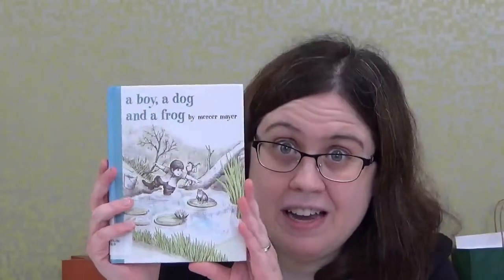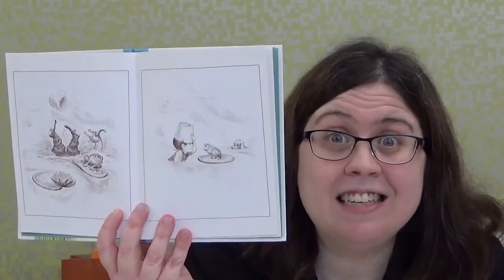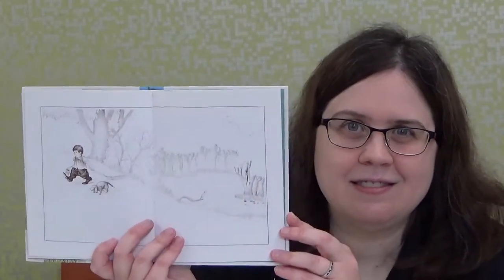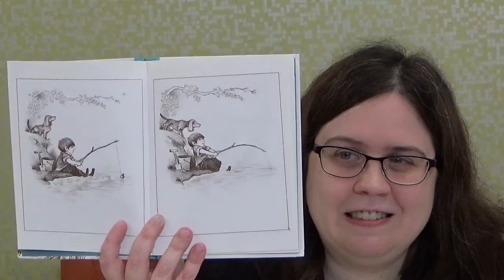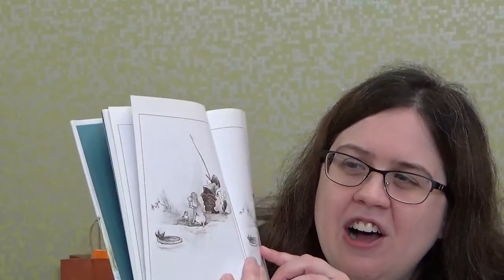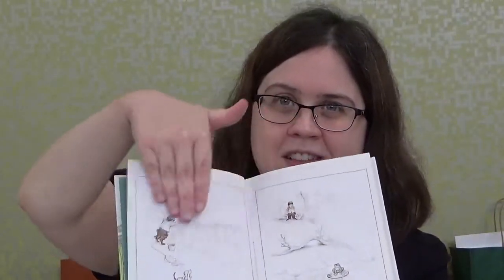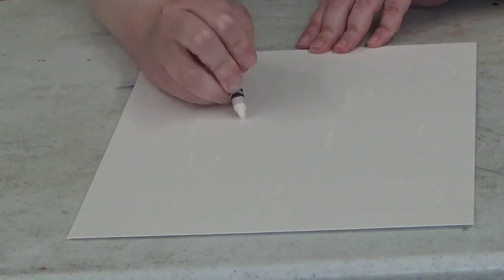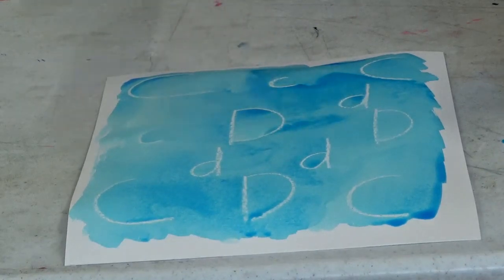Let's Get Ready for Kindergarten Virtual Program - Monday, May 10, 2021 at 1:30 pm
NOTE:  I do not own the project idea.  This project is a project idea that I found on the website,

NOTE:  The books that I will read during this program are "A Boy, A Dog, and a Frog," and "A Boy, A Dog, A Frog, and a Friend".  The author and illustrator for "A Boy, A Dog, and a Frog" is Mercer Mayer.  The authors and illustrators for "A Boy, A Dog, A Frog, and a Friend" are Mercer and Mariana Mayer.  The publisher for both books is Dial Books for Young Readers, a division of Penguin Putnam, Inc.  Both books are located in the picture book section under the call number J PICTURE MAYER.

Good Afternoon Boys & Girls.  My name is Ms. Brianne, and I am from the Idea Place of the Westhampton Free Library.

Welcome to our monthly "Let's Get Ready" program!

Starting this month, we are expanding our "Let's Get Ready" program.  We will now have this program for young elementary students up to 3rd grade.  During this program, we will reviewing many concepts such as vocabulary, letter recognition, print recognition, handwriting, scissor skills, phonemic awareness, etc.

This session is for students in preschool who will be entering Kindergarten soon.

To begin the session, I will be reading 2 picture books.  During the reading session, I will be demonstrating how I read the story so that your child will be able to review the video and practice the skills on their own.

For this session, I will be reading 2 wordless picture books.  In order to introduce young children to the concept of reading, it is best to begin with wordless picture books.  This way, they can be able to tell the story based on the pictures without the added pressure of learning how to read words.  It also introduce children to the format of a book, and what the order is.

The picture books that will be read today are "A Boy, A Dog, and a Frog," by Mercer Mayer, and "A Boy, A Dog, A Frog, and a Friend," by Mercer and Marianna Mayer.

After the picture books have been read, I will be demonstrating a fun art activity that will allow your child to practice motor skills and letter recognition.  It is called, "Magic Letters!"  The instructions are as follows:

Materials:

1.  Watercolor paper or cardstock
2.  White crayon, craypa, or oil pastel
3.  Watercolor paint in a dark color
4.  Water
5.  Paintbrush

Instructions:

1.  Parents, write a combination of capital and lowercase letters on the
     paper using the white drawing instrument.  You can adapt this based on
     your child's ability.  You can use only capital letters, only lowercase
     letters, or a combination of the two.  You can use as many letter as you
     like.  However, do not go any further than the letter "D."

2.  Prepare the watercolor paint.

3.  Let you child paint over the paper with the watercolor, and watch in
     amazement as the letters suddenly appear before their very eyes!

4.  As the letters are revealed, have your child tell you what the letter is.

5.  Repeat as many times as you and your child like!

In your kits, there are worksheets to complete at your own leisure.

Thank you very much for joining is today!  Please visit the Westhampton Free Library website for other virtual programs the Idea Place had to offer.